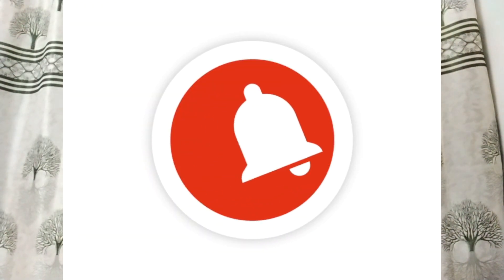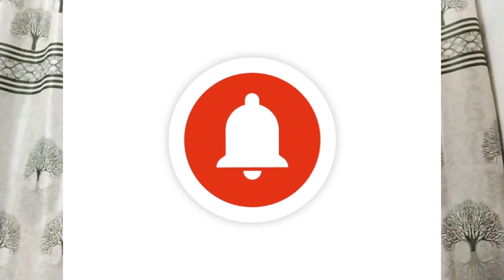O3+ Day Cream Review | Honest Review | Best Brightening and Whitening Day Cream | The Shubhi Tips!!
Hello all,
And I will be reviewing O3+ Radiant Brightening & Whitening Day Cream SPF 30